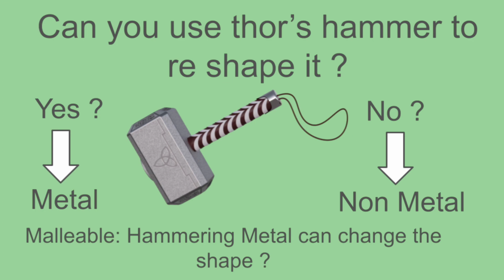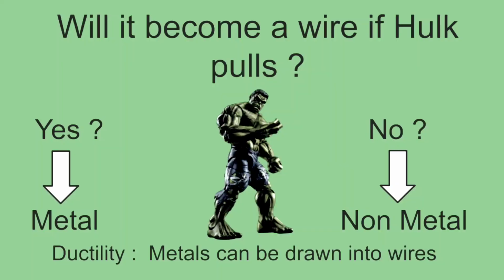characteristics of metal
(a) The characteristics of metals

good conductors of heat and electricity
ductile (can be drawn into wires) and malleable (can be hammered)
metals are solid at room temperature (except Mercury, it is a liquid state)
high tensile strength
usually lustrous/shiny
(b). The characters of non-metal are as follows.

poor conductors of heat and electricity (except graphite).
non-metals are brittle in nature
non-metals are solid, gas at room temperature (except Bromine, it is a liquid state)
Low tensile strength
usually dull looking (except Diamond), do not show malleability and ductility.
Uses Of Metals:

★ -used in manufacturing automobiles, machinery, trains, satellites, aeroplanes, industrial gadgets.

★ -used in making wires, electrical appliances, circuits and many more.

★ -used in making utensils, water boilers.

★ - used to prevent the rust formation (Zinc is mainly used as a protective coat for iron).

★ - used in making thermometer (Hg).